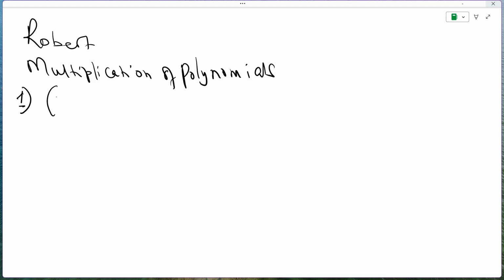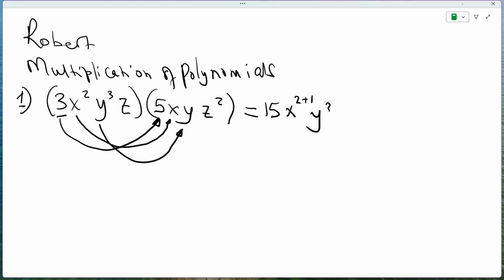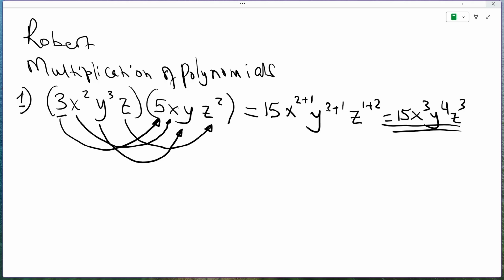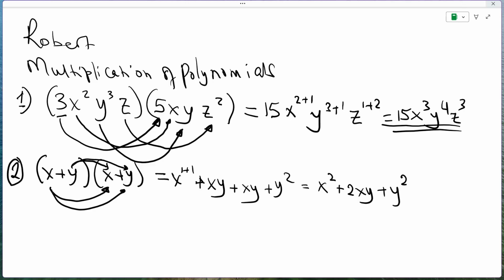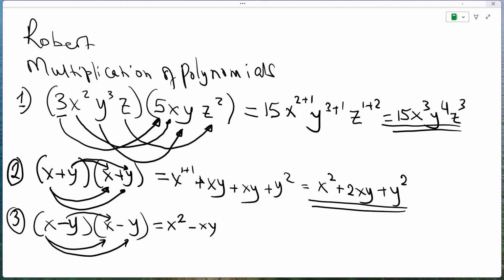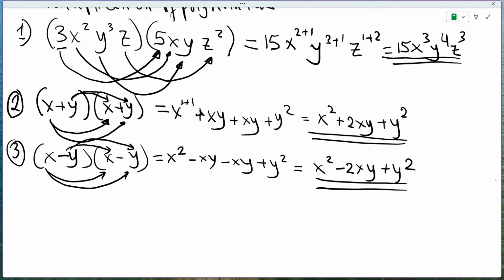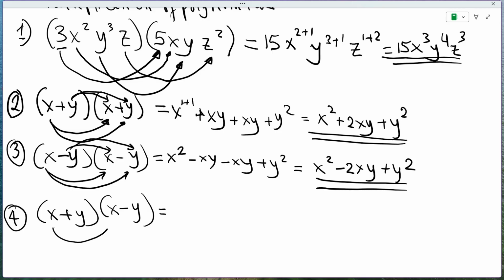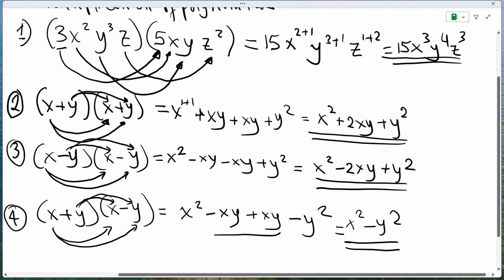Lesson 26 Multiplication of Polynomials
Lesson 26: Multiplication of Polynomials Explained Simply | Math Basics Made Easy